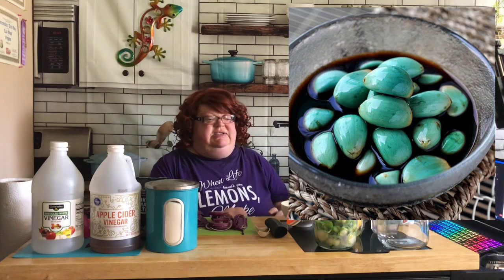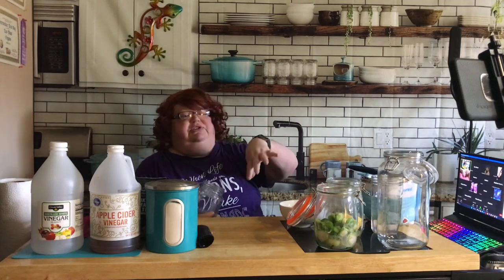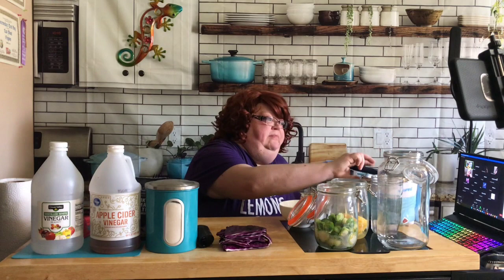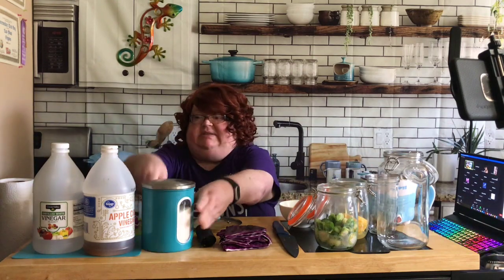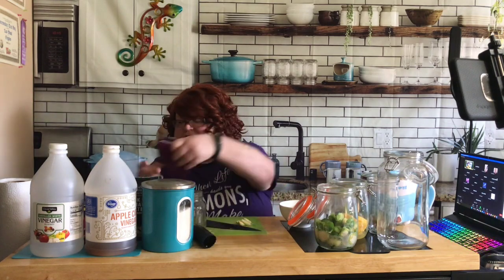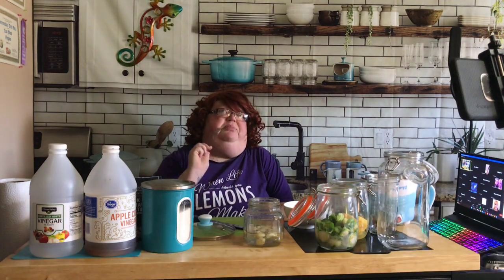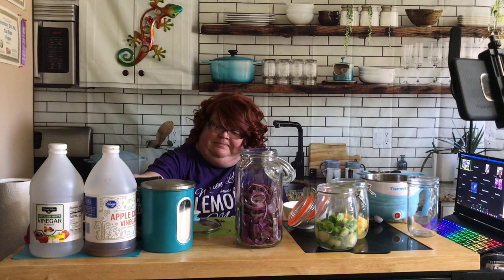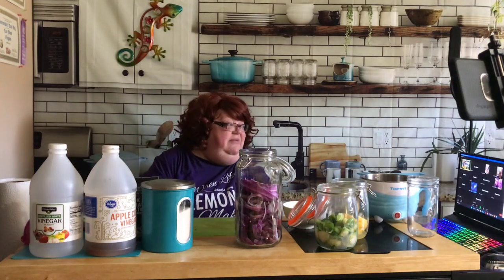🫕 FOODIE FRIDAYS | EPISODE 1 | QUICK PICKLING 101